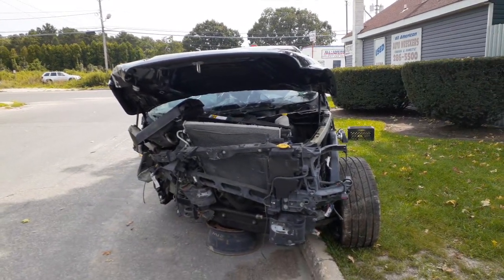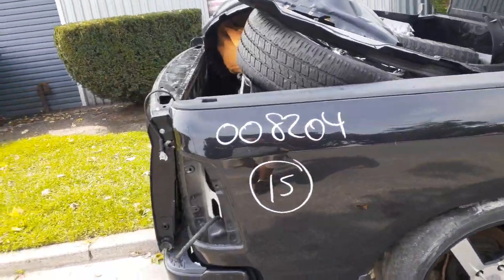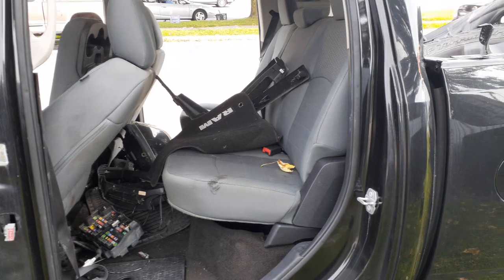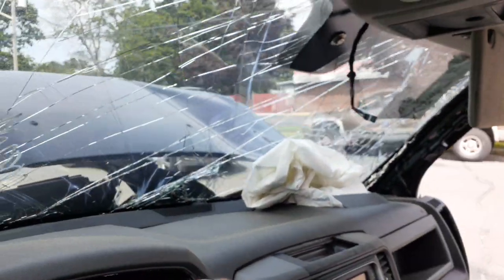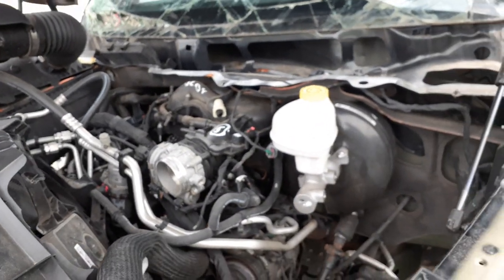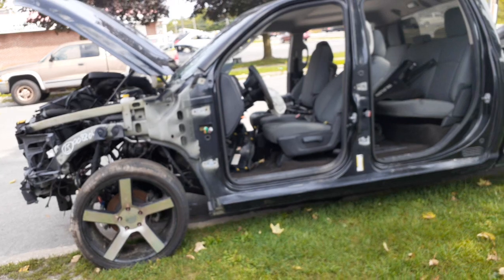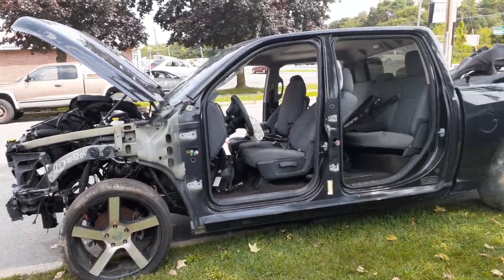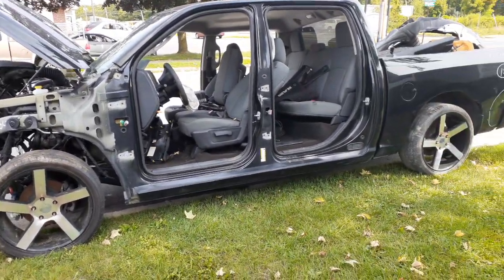All American Auto Wreckers is Dismantling this 2015 Dodge Ram 1500 2wd 3.6 automatic Stock #8204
We Purchased this 2015 Ram 1500 crew Cab 2 wheel drive that came in hit hard and stripped of a lot of parts.  It has a 3.6 engine with a bad oil pan and 91k miles. The rear end is 3.21 gear ratio disc brake abs. The Ram 1500 has a 5"7 bed stripped with about 2hr damage lower rear left side. Not a lot of parts came in pretty stripped with some parts. The Exterior Paint Code is PXR-Black. The Interior trim code is-V9X8-Gray Cloth. The Build date is 3-30-15. So if Moe-Larry or Curly can help you with any parts from this 2015 Dodge Ram 1500 3.6 at 2wd call us Toll-Free at or go